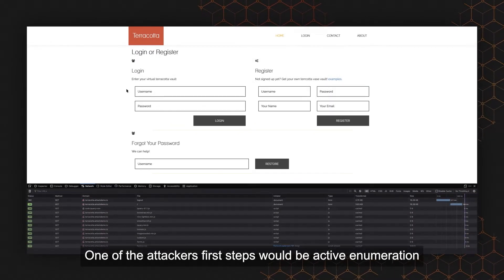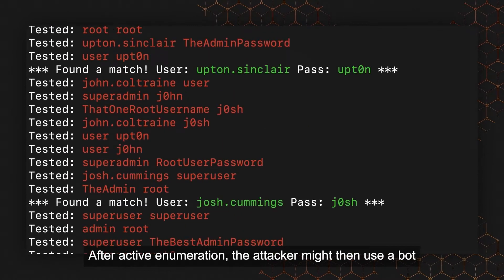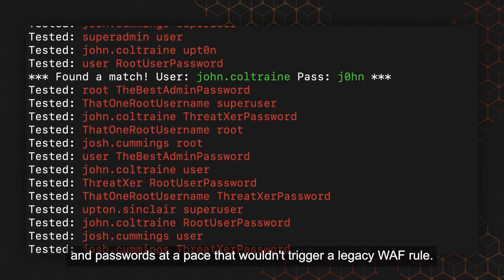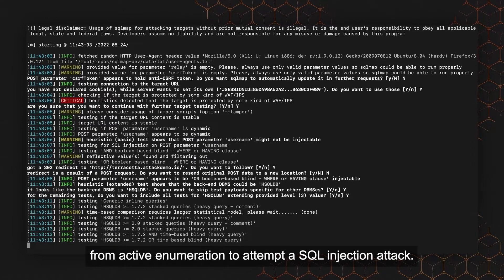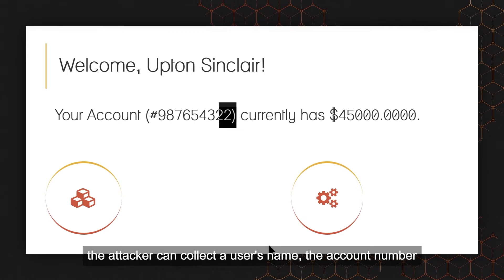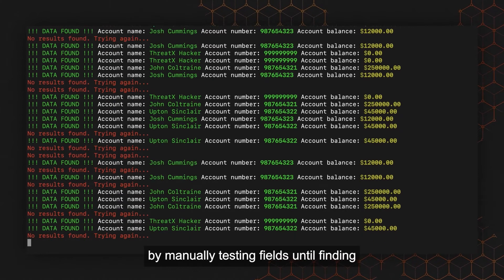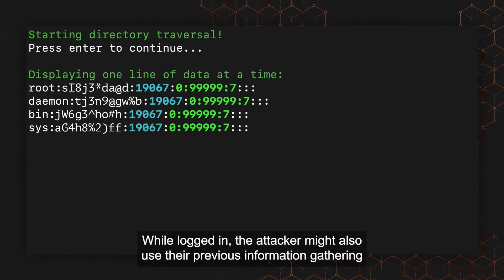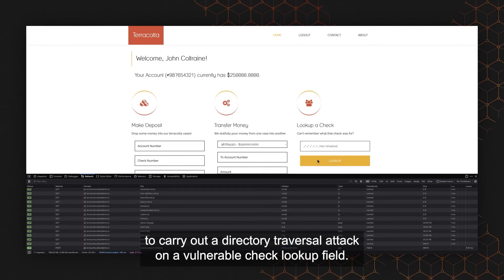The Anatomy of an API Attack